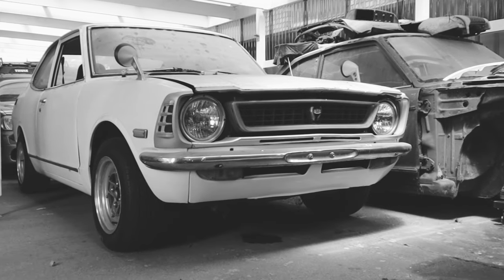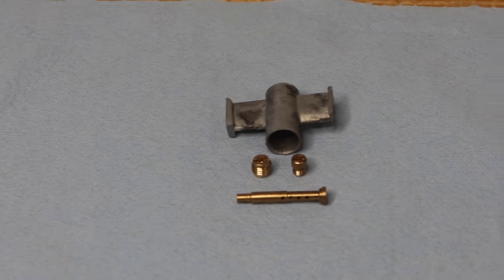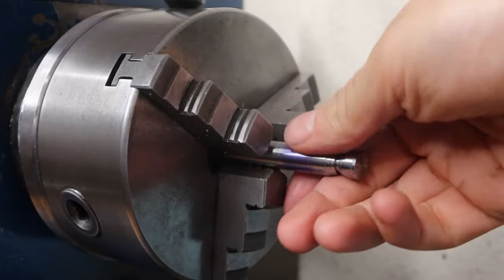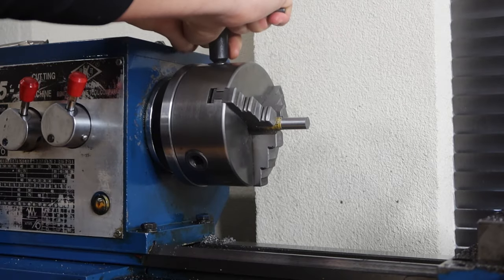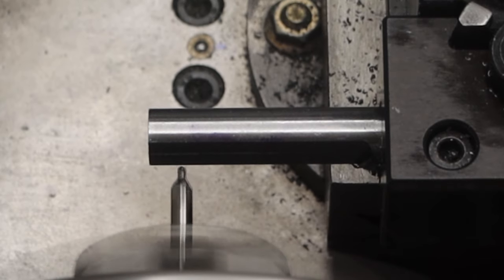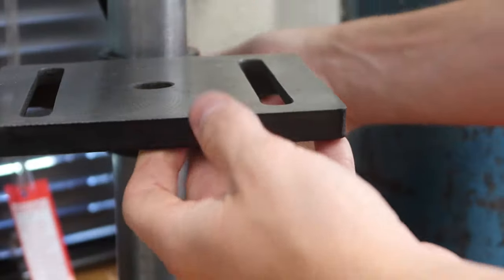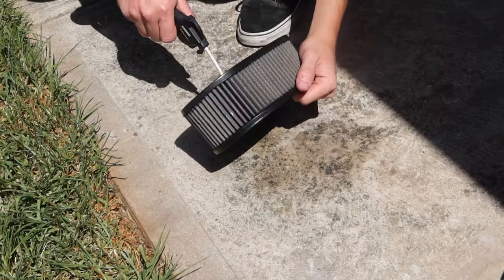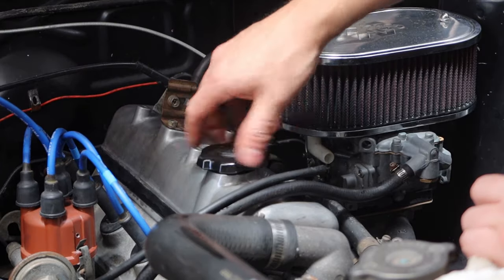KE25 Corolla - 3D Printed Weber Carburetor Adapter Plate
It's finally time to put this carburetor together.
My Ke25 Corolla came with this 32/36 Weber when I bought it, and it's never really run "right". So after pulling it apart and hitting a couple of roadblocks along the way I'm finally able to put the last finishing touches on the assembly.
Using the ultrasonic cleaner for cleaning carburetor parts has been a godsend and I only wish I had've bought one sooner.
As the old adapter plate on the car was almost next to useless I needed a new one so I thought what better time to test out some 3D printed engine parts?

The 32/36 Weber adapter plate is almost completely 3D printed, save for the accelerator spring return mount - which I decided to machine out of steel.
Unfortunately I'm yet to comission my Bridgeport mill, so it was left completely up to my little bench top lathe to finish the job.
This has been a pretty fun and rewarding project to work through as I get the car ready to return to the road, before I really get stuck into the turbo kit.